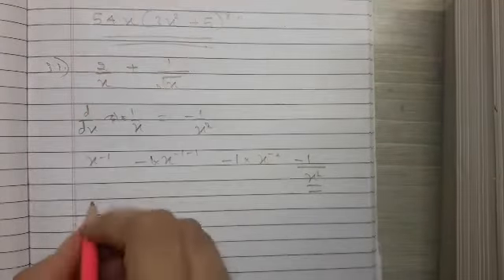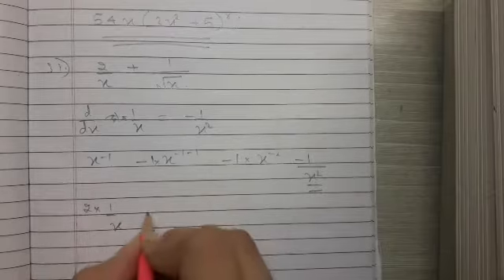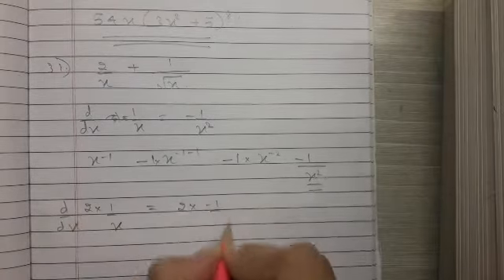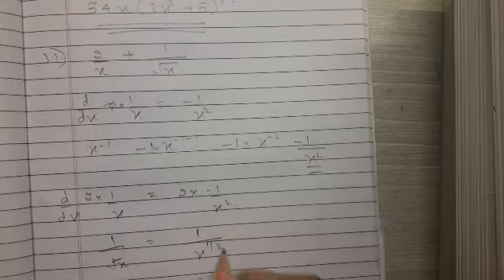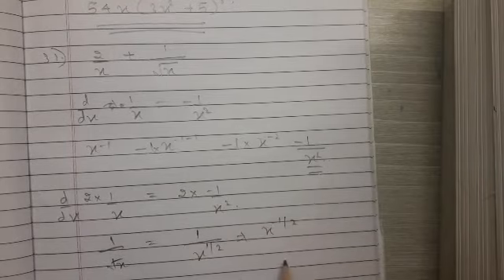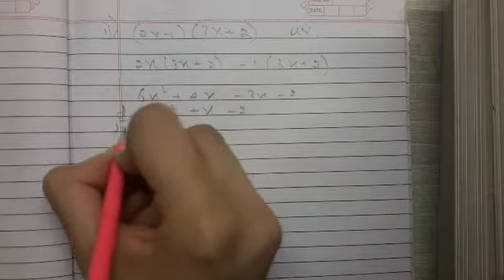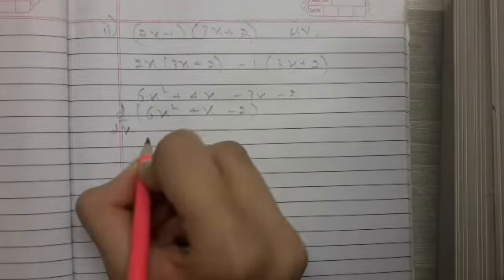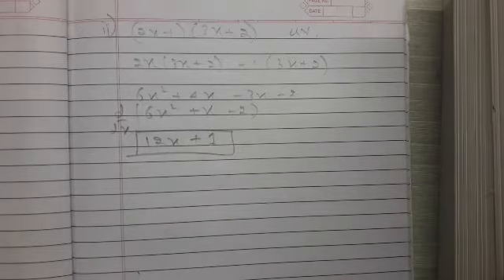Differentiation - Exercise 8A Part 2